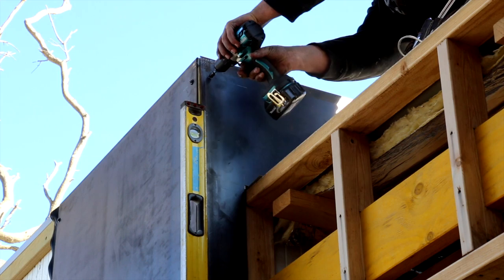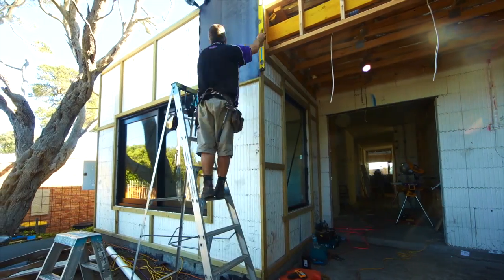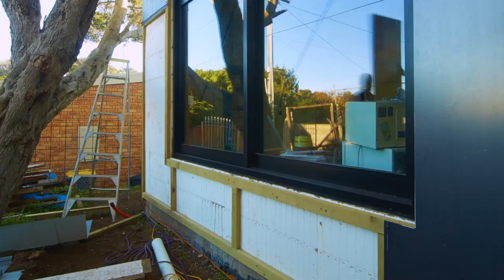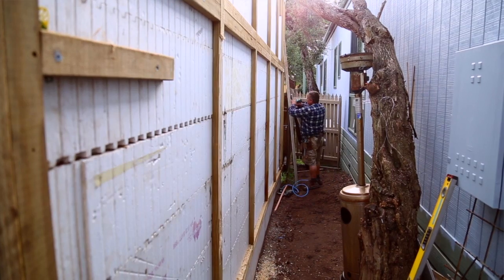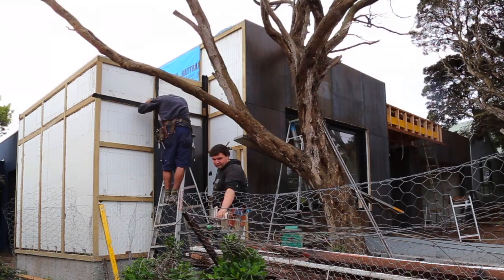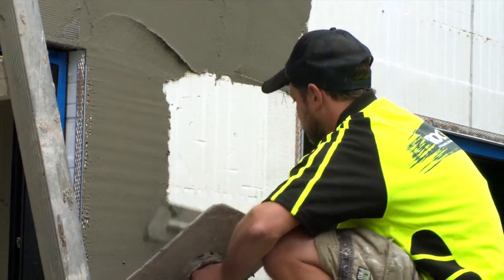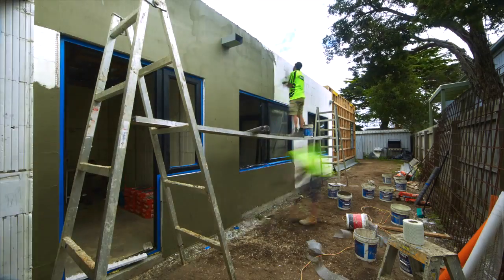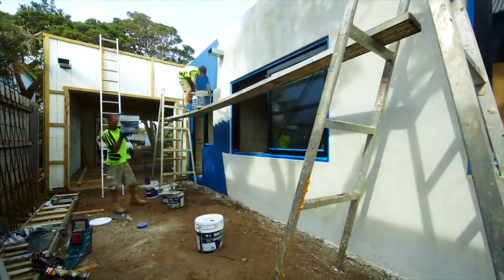What types of architectural cladding and design looks can you create with a home made from ICF?